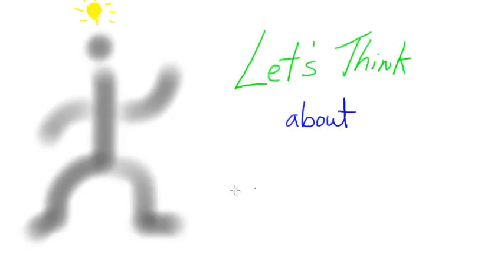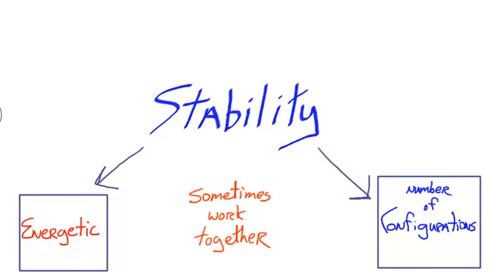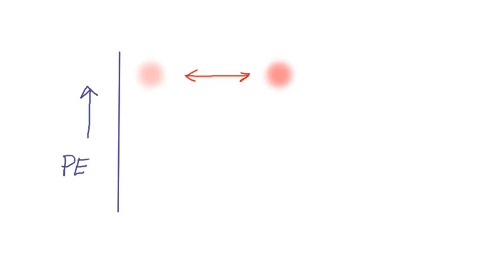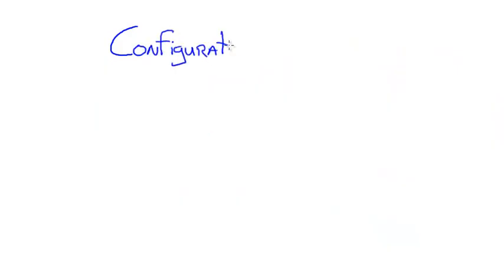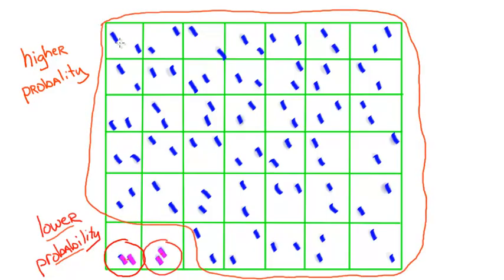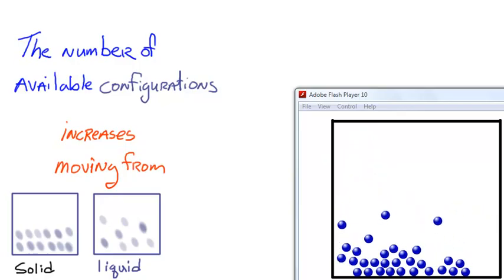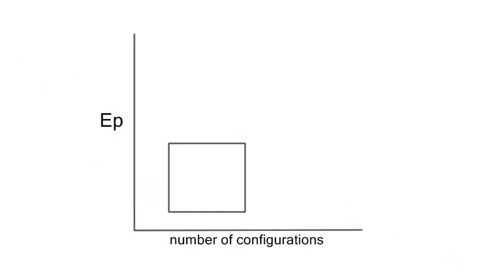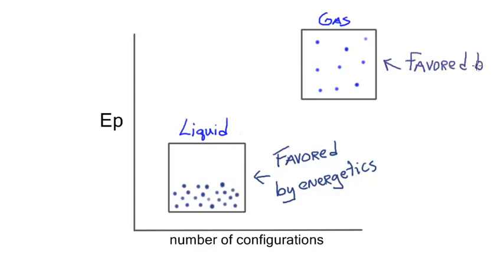Let's Think about PEC diagrams and phase changes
In the video, I describe the two main fundamental factors that  influence the stable state of a system, energetic and configurational (entropic) stability.  I also introduce PEC diagrams (Potential Energy vs. number of Configurations) to illustrate how to think about these factors in the context of the stable phase of a substance.  Produced by Dr. John Pollard, University of Arizona Department of Chemistry and Biochemistry.